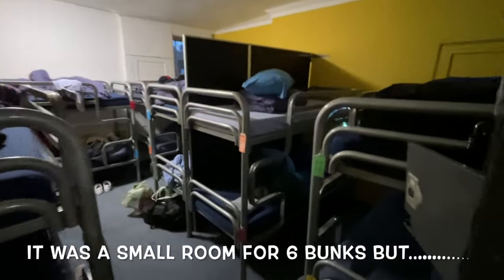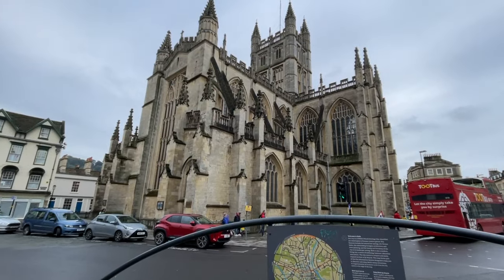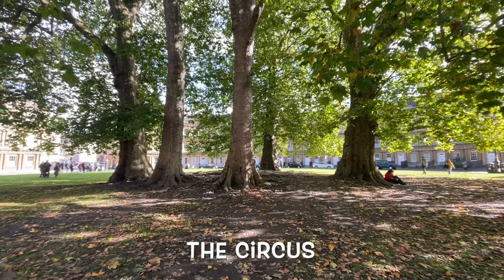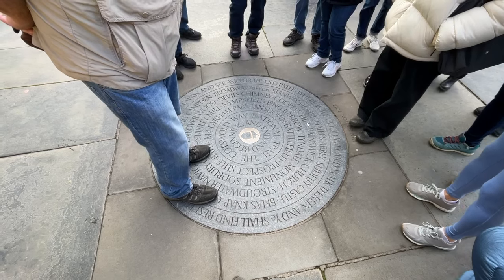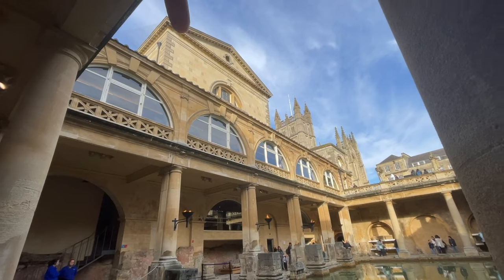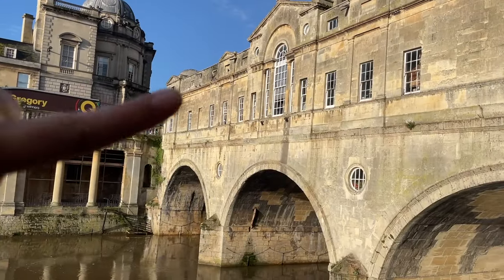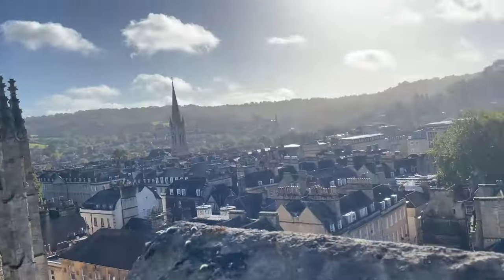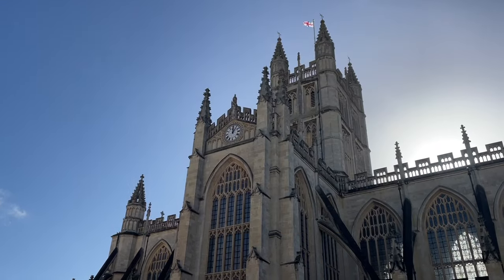Visit Bath England for 48 hours : Best Place to Stay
"Bath in 48hrs: Walks, Roman Baths, Abbey & Where to Crash!"

In the heart of Bath, every step is a journey through time. Embark on a 48-hour adventure, starting with the liberating rhythm of a free walking tour. As you traverse cobbled streets and winding lanes, the city's history unfolds before you like a living tapestry.

The journey continues to the awe-inspiring Roman Baths, where ancient stories echo through the steamy air. Feel the weight of centuries as you explore the well-preserved ruins, each stone a testament to the Roman legacy in this enchanting city.

Amidst the architectural marvels, Bath Abbey stands as a timeless sentinel. The grandeur of its spires and the delicate beauty of its stained glass windows create an atmosphere of reverence. Inside, the echoes of prayers seem to linger, inviting contemplation in the midst of centuries-old craftsmanship.

Bath, in its 48-hour embrace, unveils a narrative woven with the threads of a free-spirited stroll, the echoes of Roman history, and the sublime beauty of the abbey. Each moment is a brushstroke on the canvas of your unforgettable sojourn through this historic city.

00:00 intro
00:41 hostel tour
01:54 Walking tour
05:35 Roman Baths
08:33 Bath Abby
11:35 Hop on off bus close

Links To things I can't travel without and my favorite things.

Audible Books

It would be wonderful if you shared my vlogs with your friends and family   💕